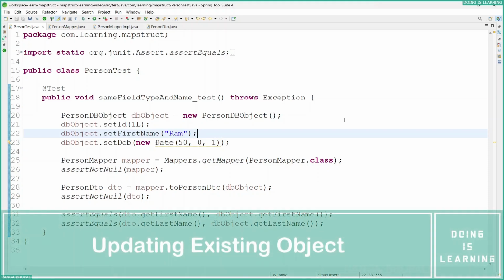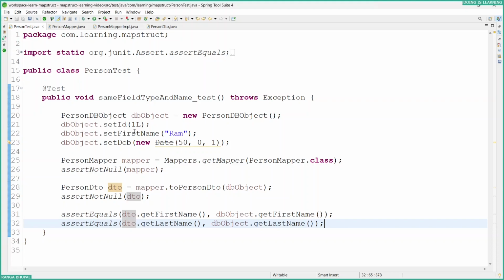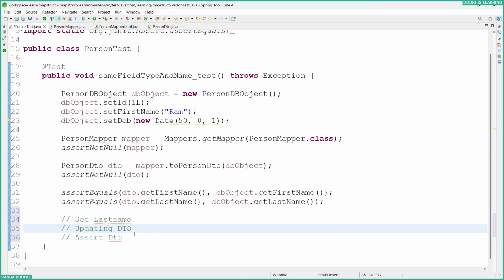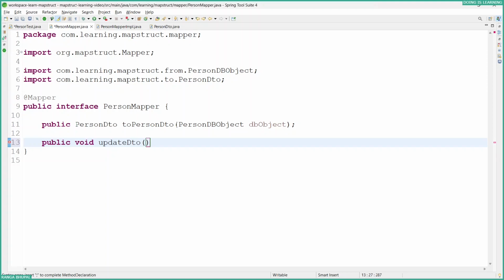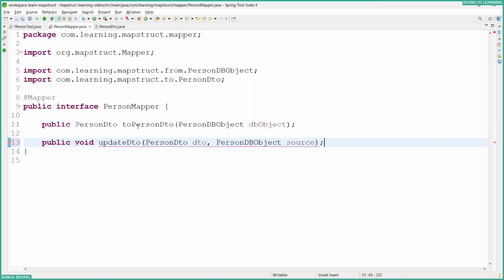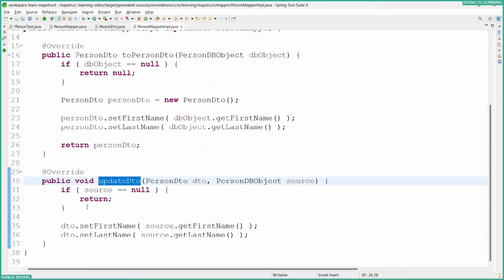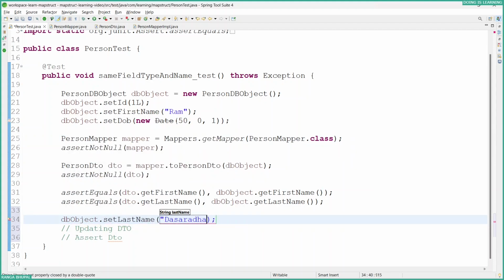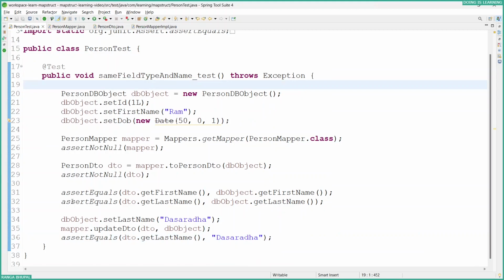016 - Learning Mapstruct - update mapping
Learning Mapstruct
Update Mapping - Update Existing Mapping